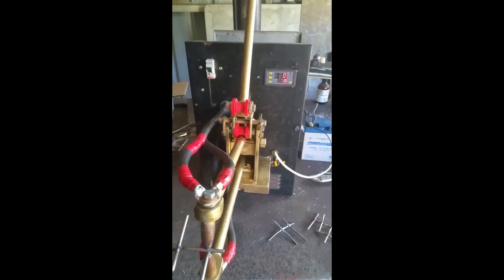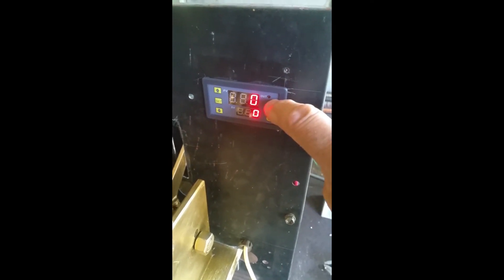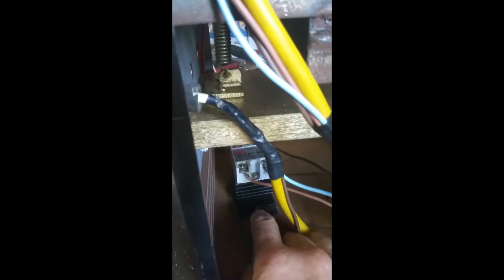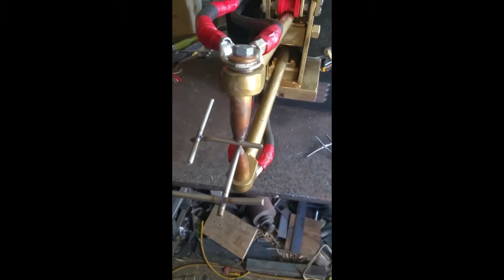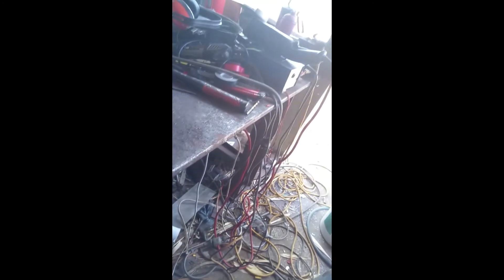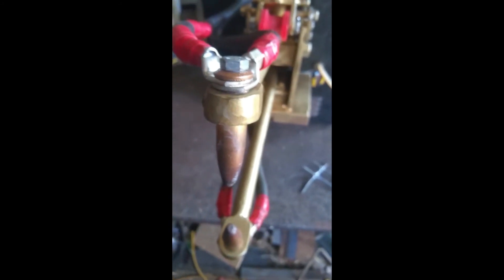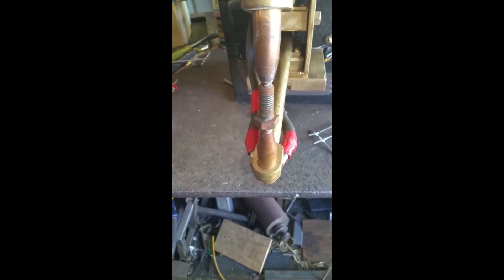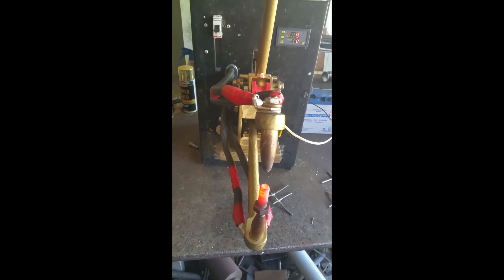Big Home Made Spot Welder out of an old 140A arc welder Part 2 and 2A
This is part 2 and an additional 2A update on my first upload, showing it in operation and the additional added parts, please feel free to subscribe and comment if you wish.